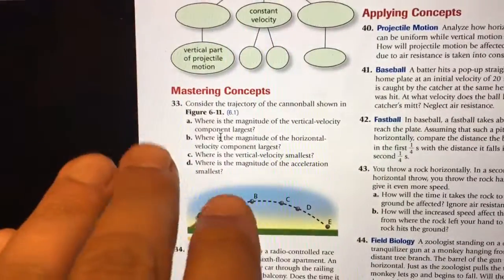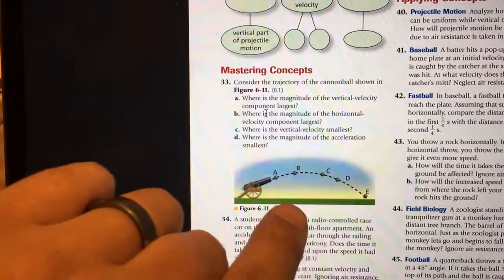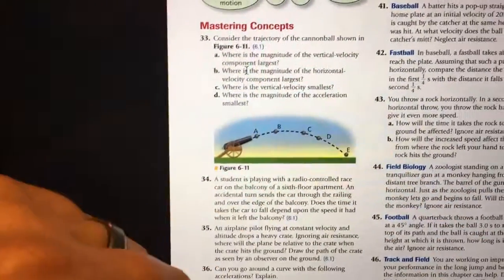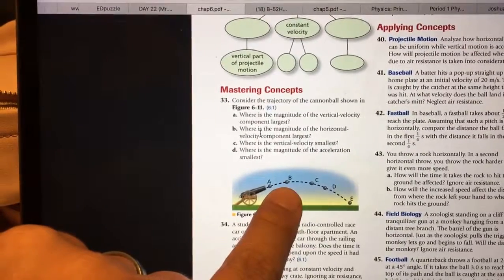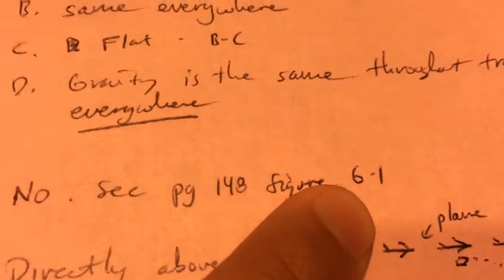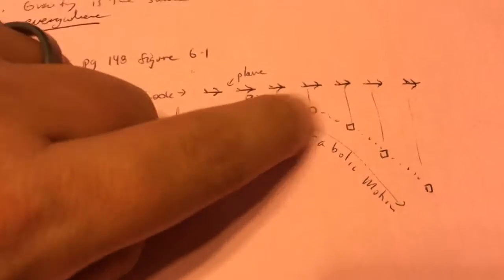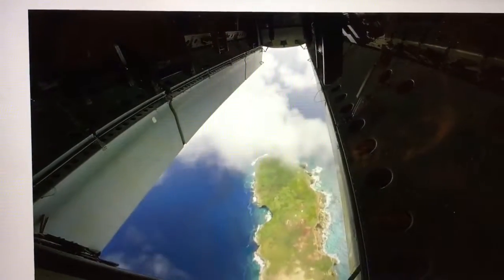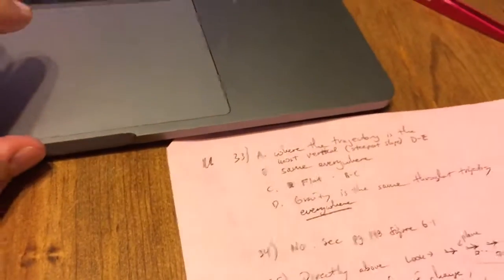DAY 22 Physics Warm-Up